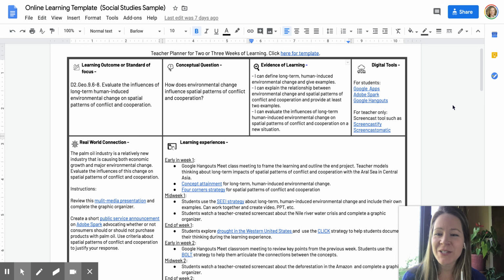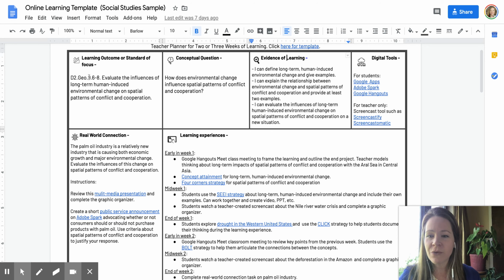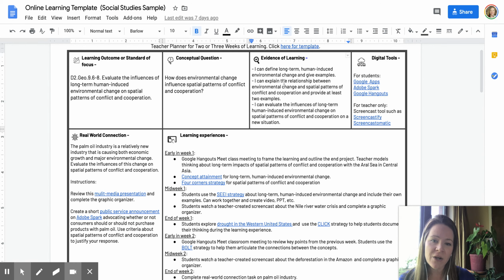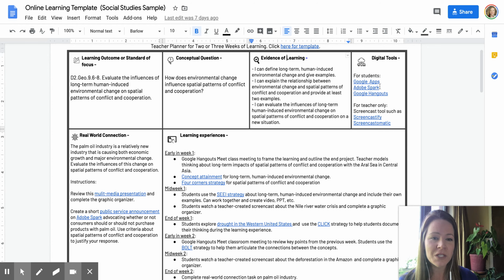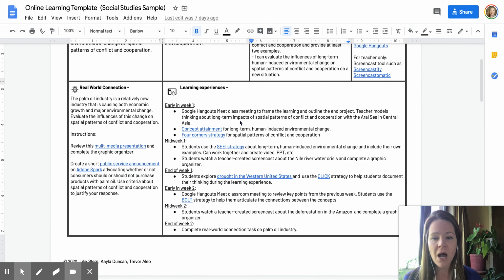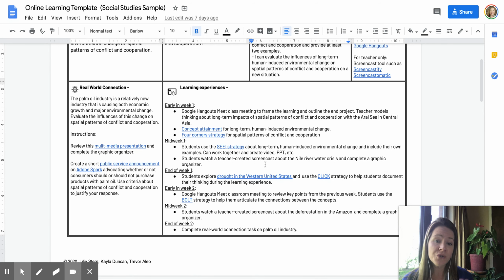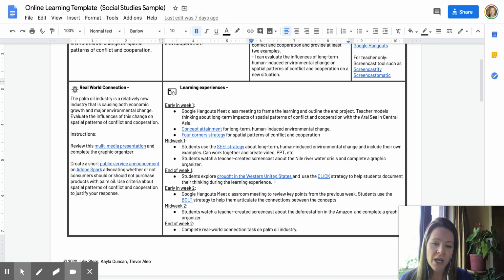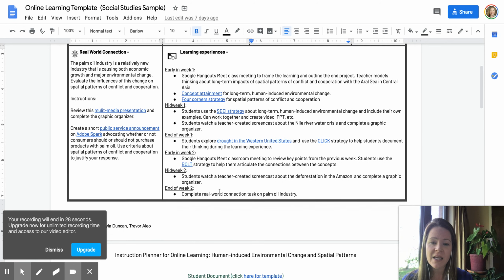Online Template - Social Studies Sample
This video describes the sample social studies planner that we created for online learning.